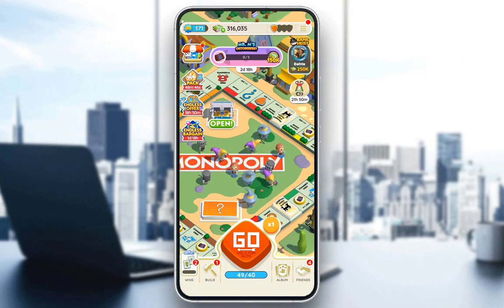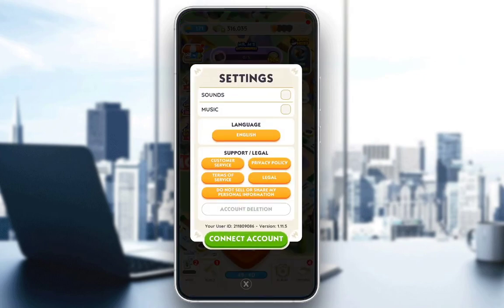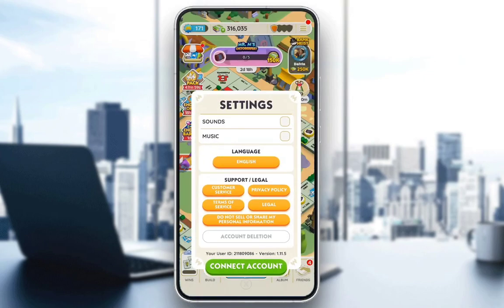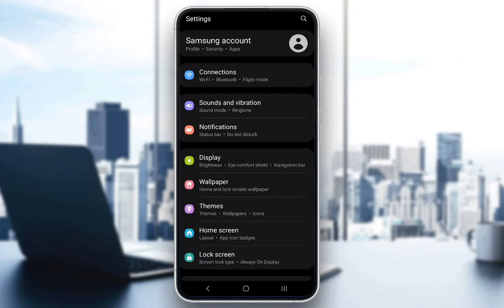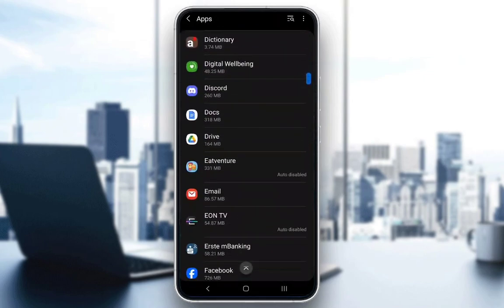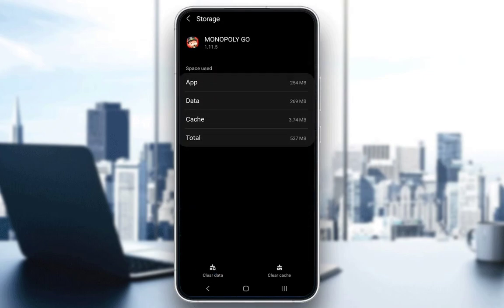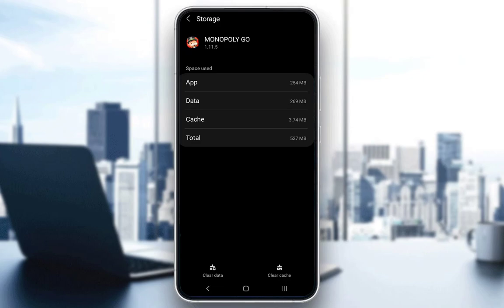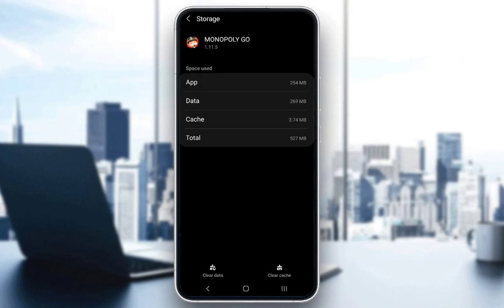How To Change Facebook Account Monopoly Go Tutorial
Today we talk about change facebook account monopoly go,how to change facebook account on monopoly go,monopoly go change facebook account,how to change account on monopoly go